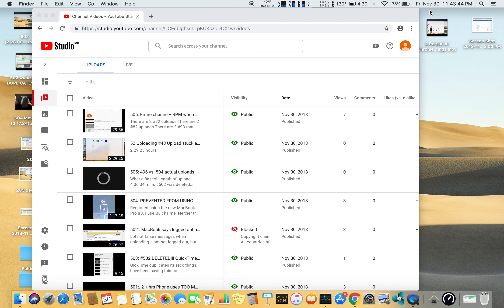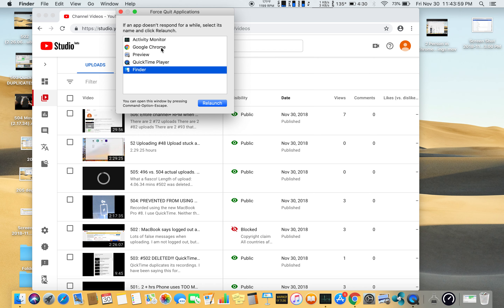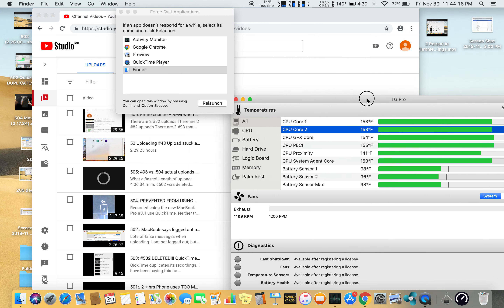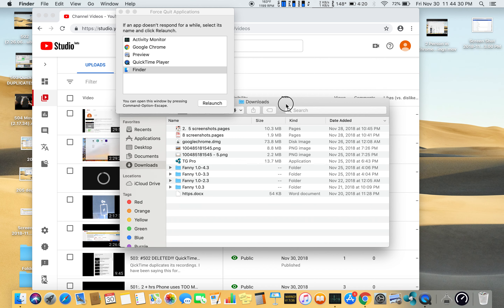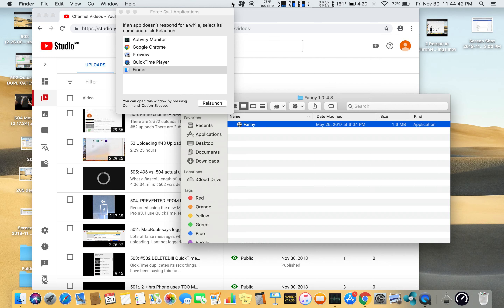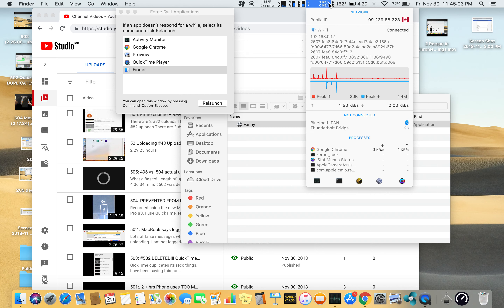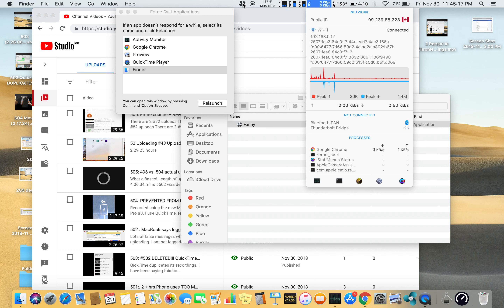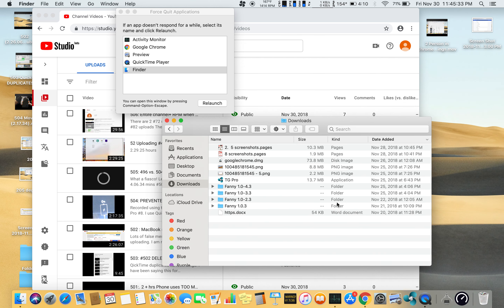508: Apps running but not shown in Force Quit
Apps not showing in Force Quit: Fanny Widget, TG Pro, and iStats Menus